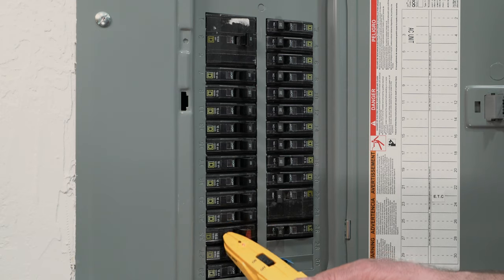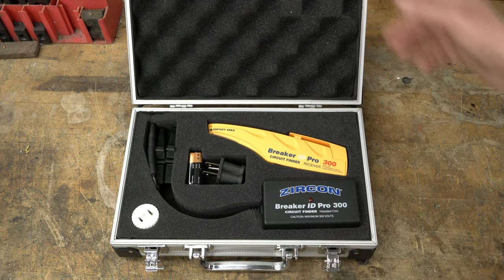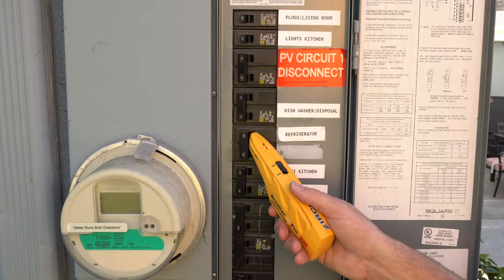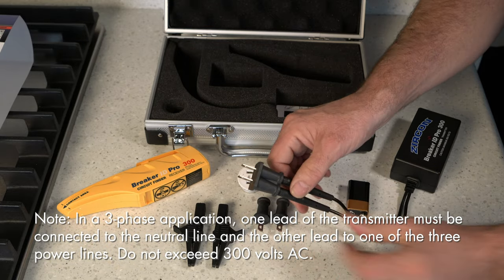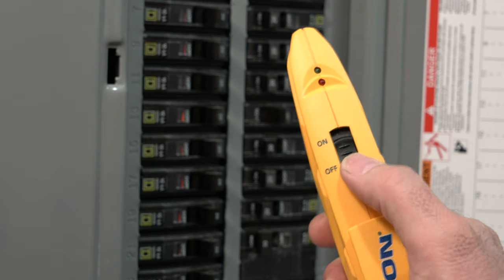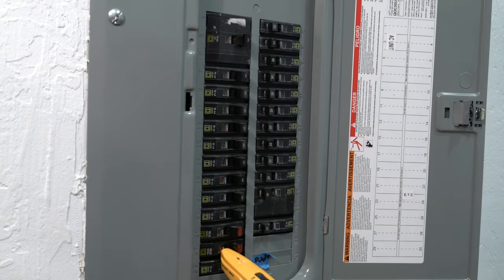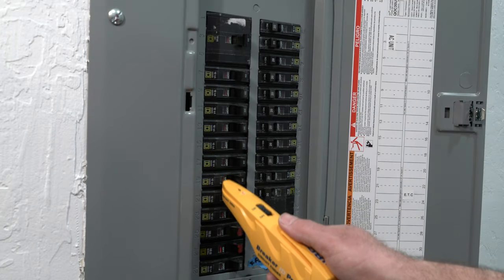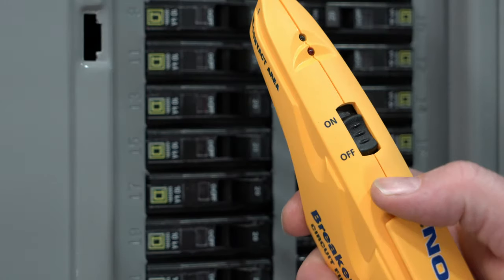How to Use Zircon Breaker ID Pro 300 Circuit Breaker Finder Kit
The Zircon® Breaker ID Pro 300 circuit breaker finder kit identifies single and three-phase circuits of 50 Hz or 60 Hz between 80 – 300 V AC and with multiple subpanels in residential, commercial, and industrial environments.

Use to:
• Scan for identification and labeling of all breakers
• Identify a breaker without trial-and-error
• Minimize accidental shutoffs to essential power gear like medical equipment, servers, and appliances
• Isolate circuits for repair or replacement or work on specific circuits without interrupting others

The Breaker ID Pro 300 Kit comes packaged in a case and includes a receiver, a transmitter with a 2-prong 120 V AC plug adapter, two 1000 V AC rated alligator clips, assorted blades for most outlets up to 300 V AC, a light socket adapter, and a 9V alkaline battery.

Features:
• Easy, one-person operation
• Functions over range of 80 – 300 V AC
• Complete set of transmitter accessories to enable connections to a variety of circuits
• Compatible with aluminum and copper wiring
• Automatic sensitivity adjustment, no knobs or dials
• A green LED and audible signals indicate proper breaker
• UL Safety listed
• CAT III

Note: In a 3-phase application, one lead of the transmitter must be connected to the neutral line and the other lead to one of three power lines. Do not exceed 300 V AC.

* NOTE: USE ONLY IN ACCORDANCE WITH BREAKER ID PRO 300 INSTRUCTIONS.

*CAUTION: In no event may the Breaker ID Pro Transmitter be used where the voltage across the
Transmitter exceeds 300 V AC, as this will cause a complete failure of the device with damage
beyond repair.